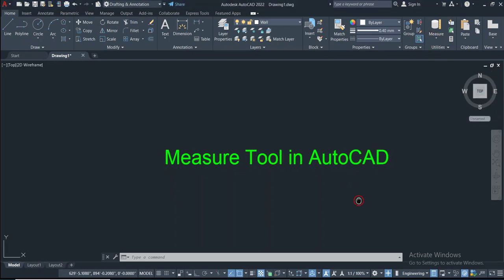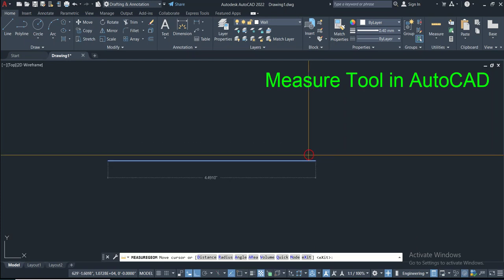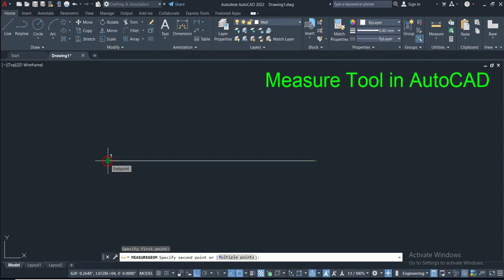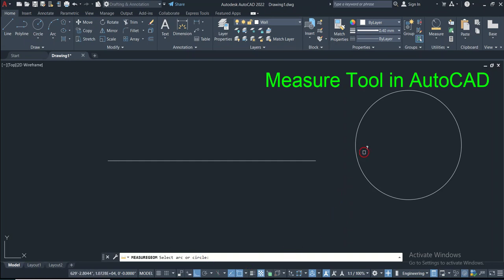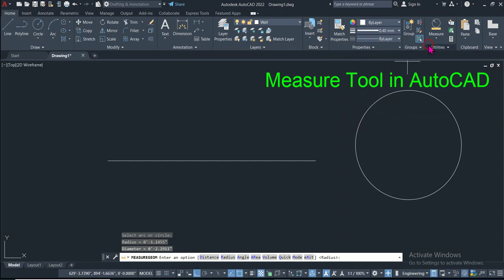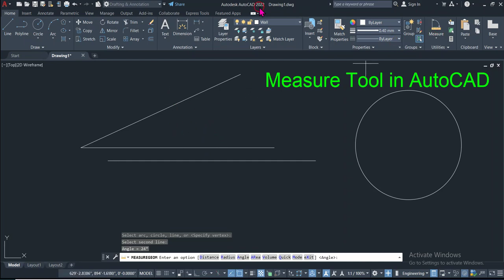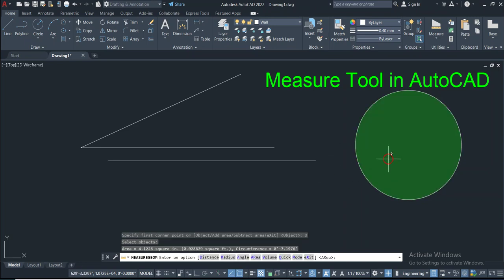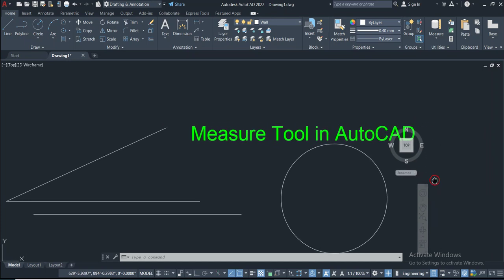Learn the Most Important Measure Tool in AutoCAD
Learn the Most Important Measure Tool in AutoCAD, will be discussed in detail in this video